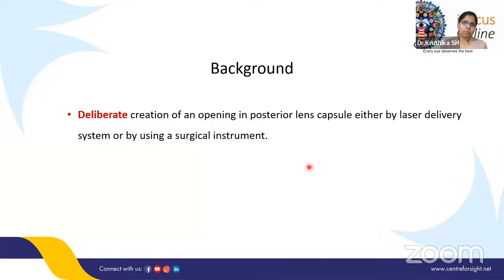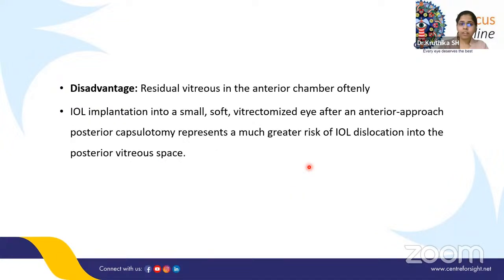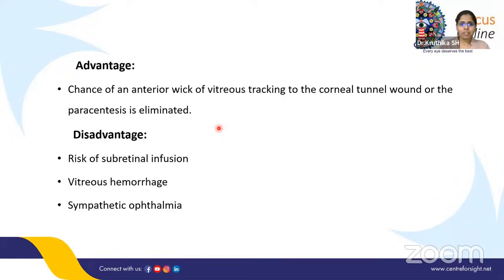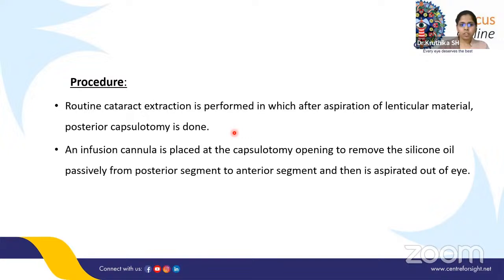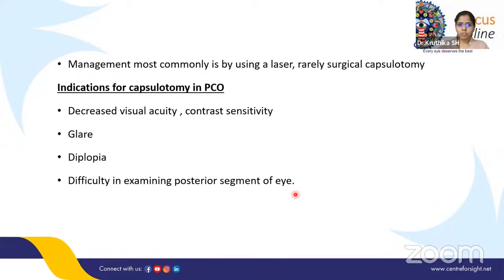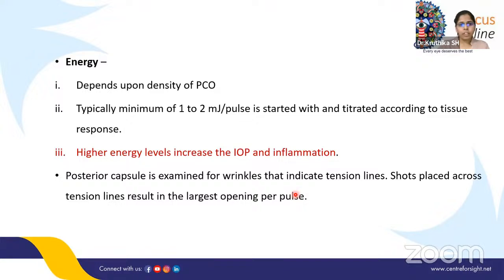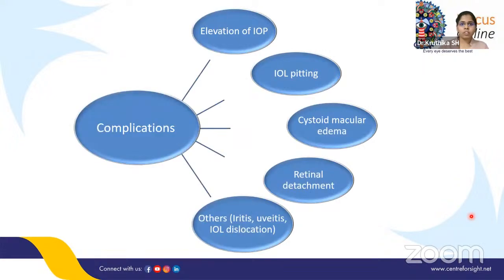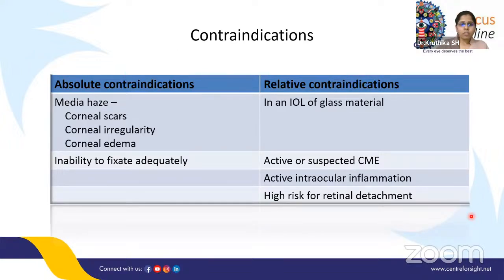Posterior capsulotomy - Indications and Techniques by Dr. Kruthika SH, Friday, Sept 13 8:00 PM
iFocus Online#435,
Cataract#45,

Posterior capsulotomy - Indications and Techniques
Dr. Kruthika SH

September 13th, 2024, 8:00 PM – 9:00 PM